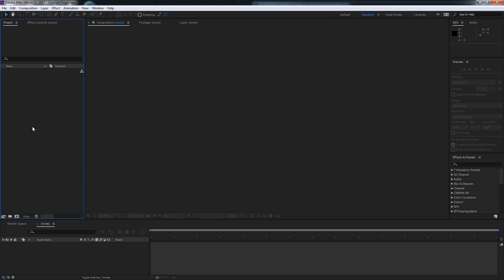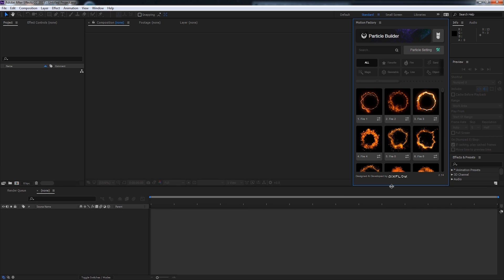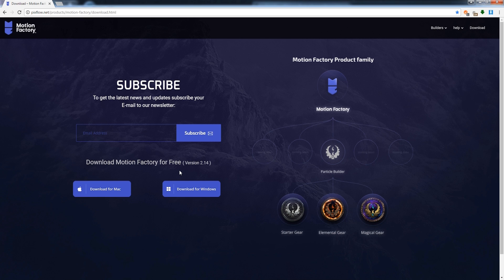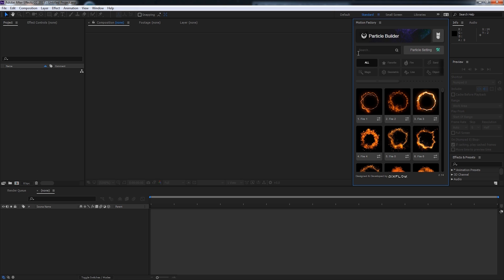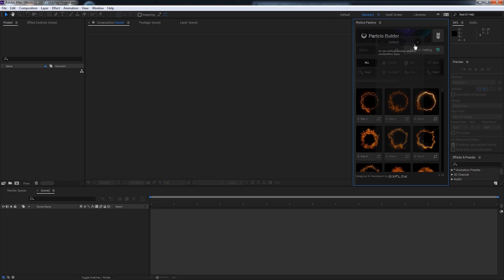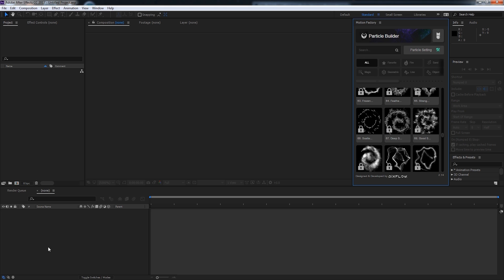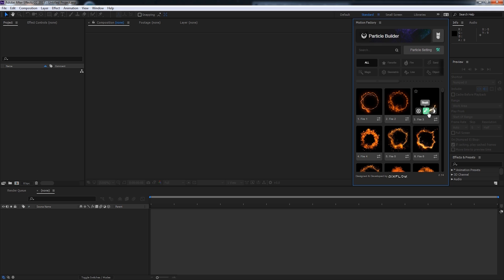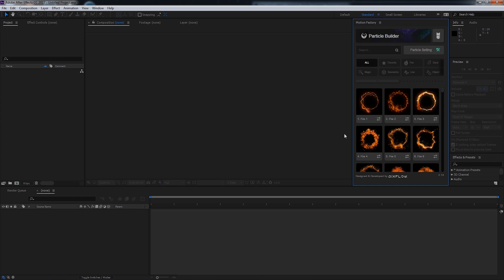Particle Builder Tutorial | Quick Tour & User Interface Builder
In this tutorial video, you’ll learn about the User Interface feature of Particle Builder & the options it contains to generate cinematic and realistic particle effects. | Particle Builder is a FREE plugin for After effects that you can use to create fire, dust, magic, smoke, sparkle, flames or glass particles in the fastest and easiest way. Make transitions and vfx with this particle building plugin.  If you need to learn how to install this free toolkit.

Particle Builder is a part of "Motion Factory Classic" toolkit that has other FREE After Effects plugins.

Whether you are an expert motion designer or you are just starting to learn After Effects, don't miss out on this short helpful tutorial.